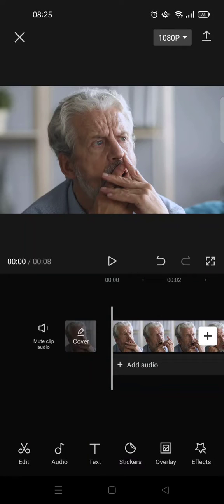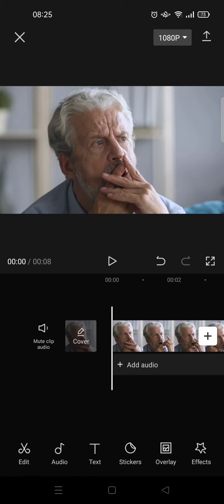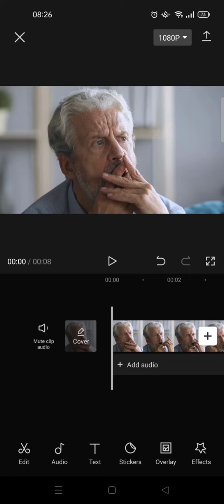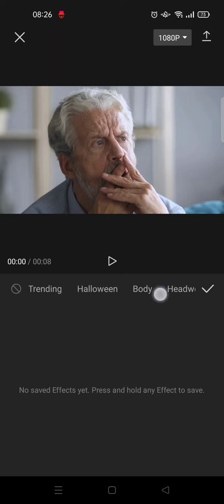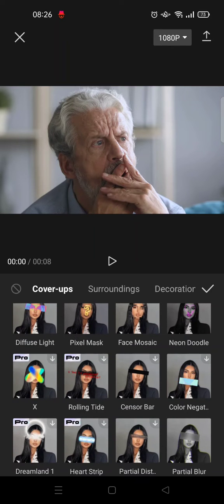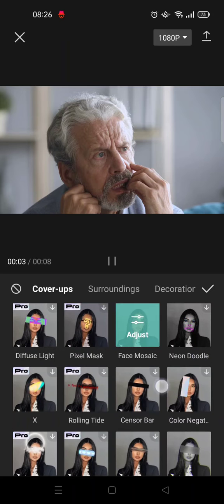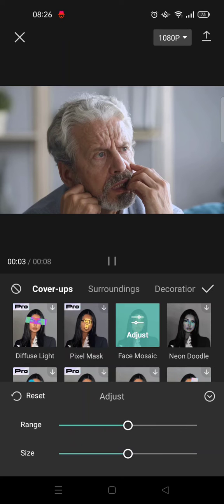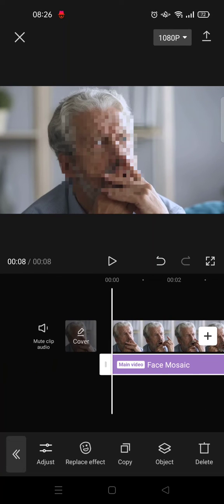How to Add Sensor Blur Effect in CapCut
This is how to add a blur sensor effect to the face in the CapCut video